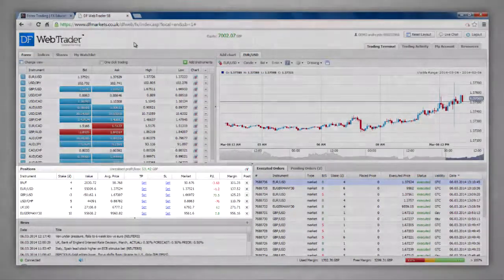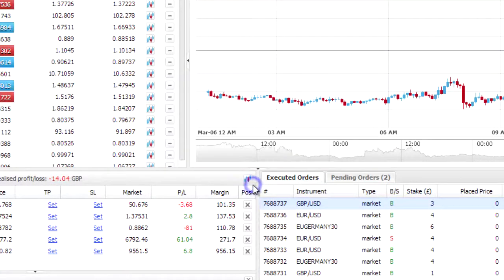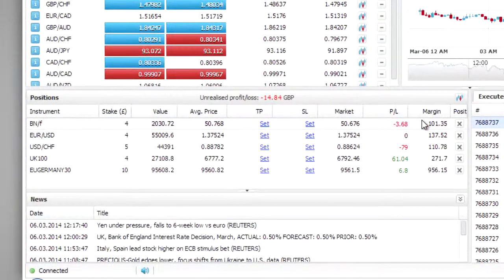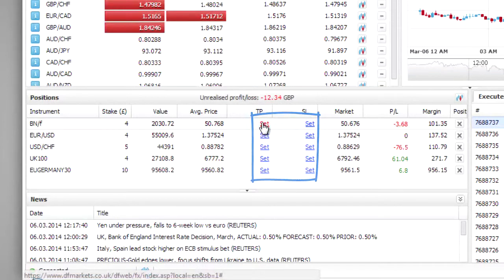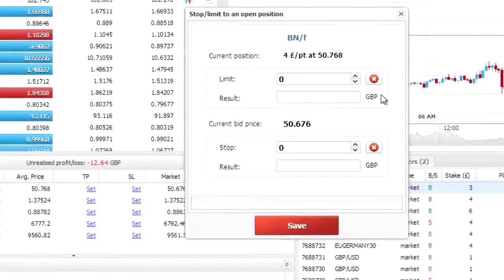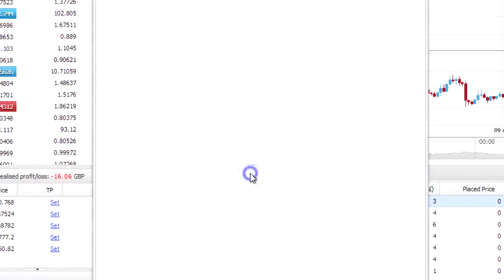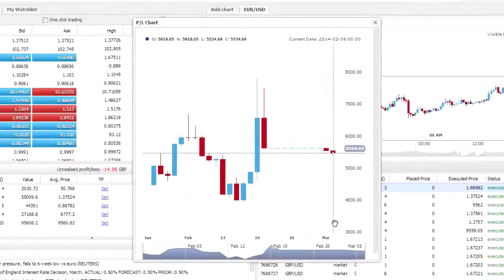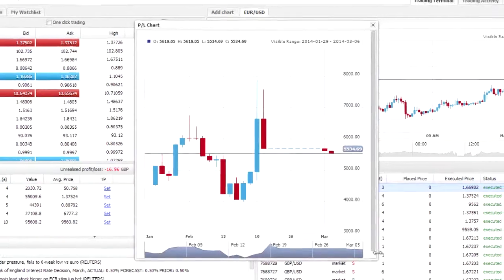DF Trader SB Web: Positions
Positions. Explore the key features and benefits of our web spread betting platform. No download or installation required, and you can place bets from any computer or tablet with an Internet connection.

67% of retail Spread Betting accounts lose money with this provider.